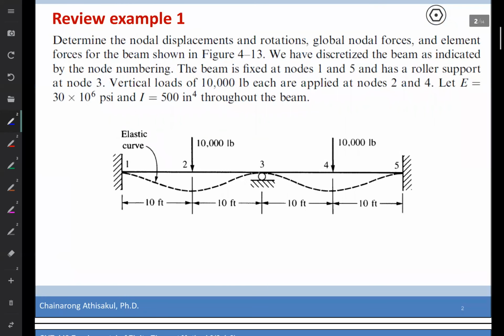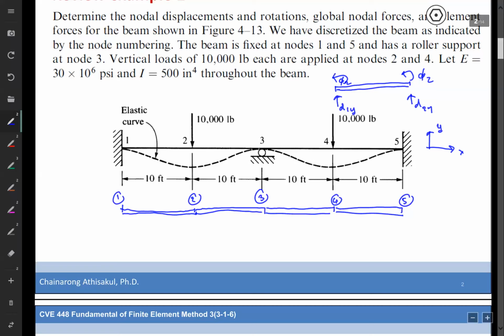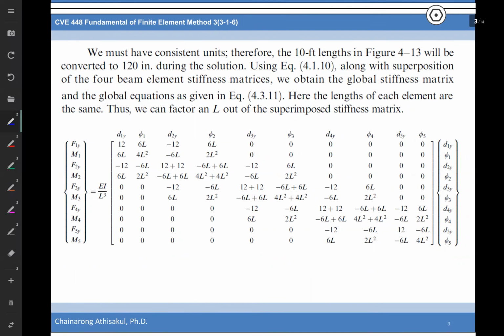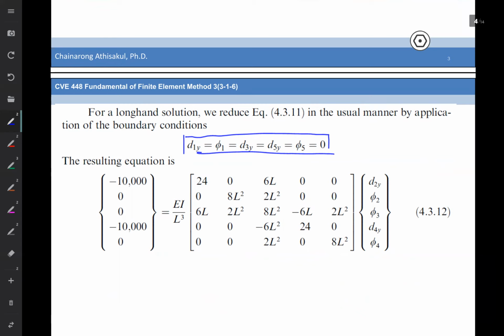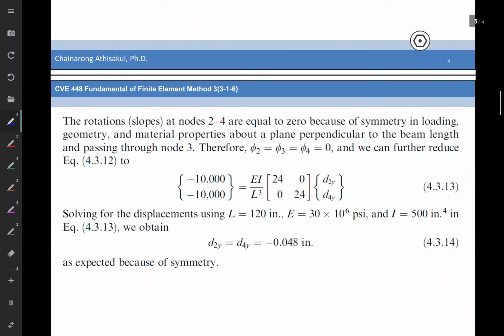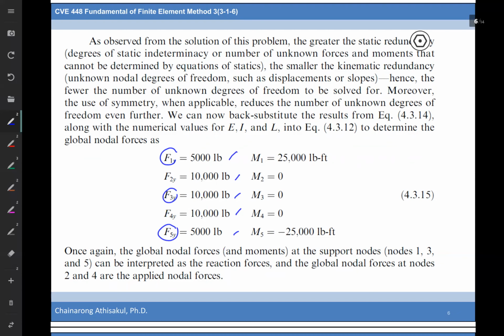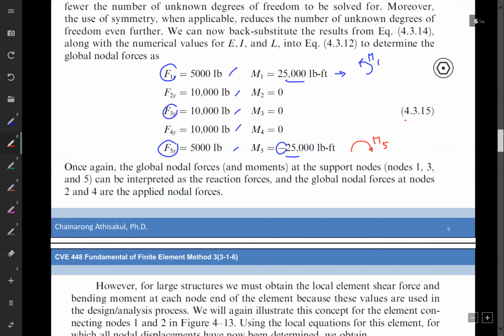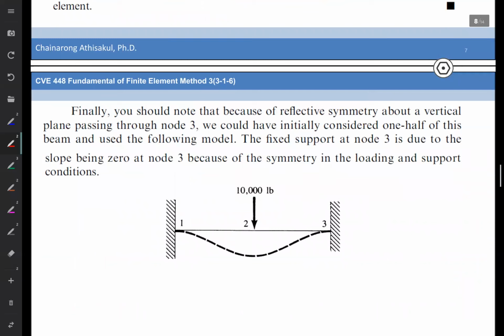CVE448 beam problem 2